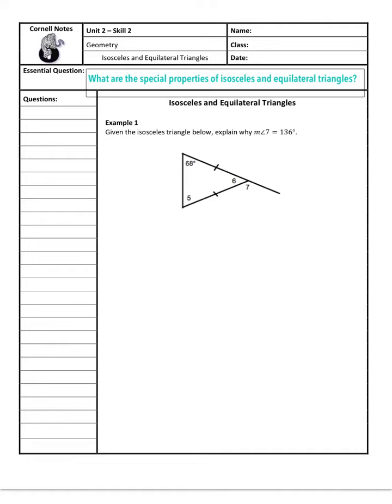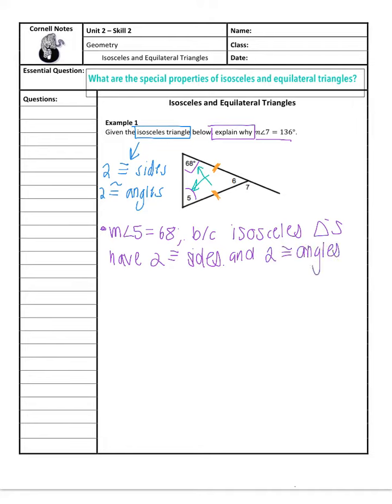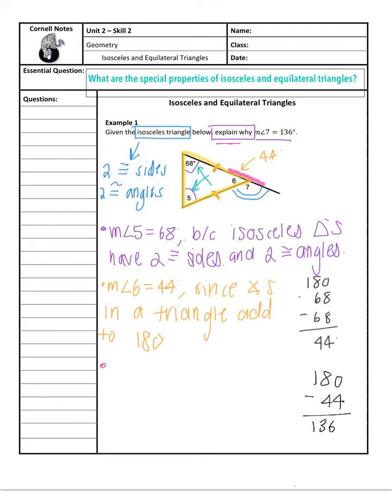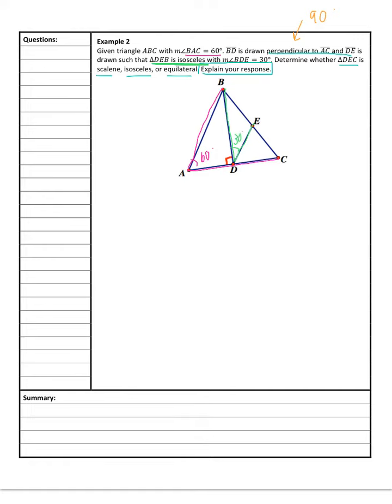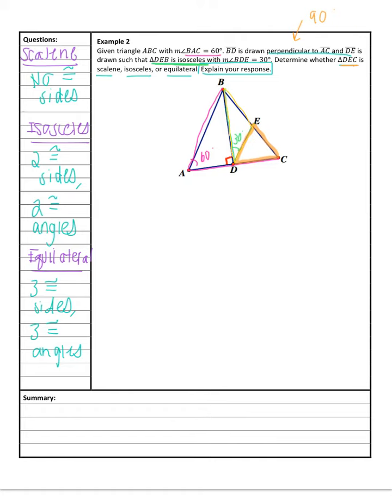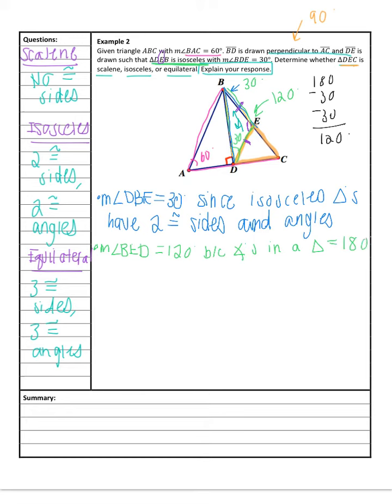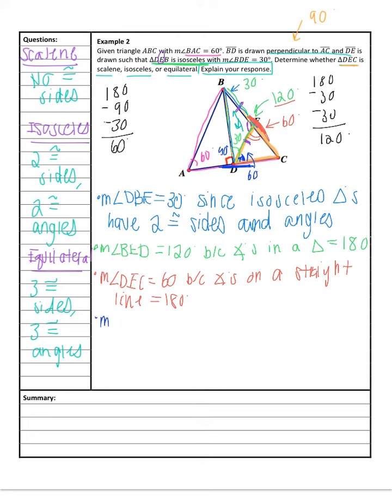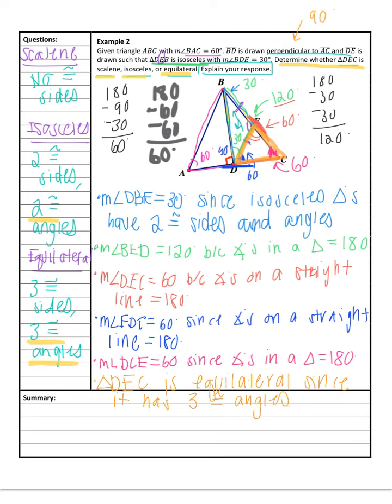2.2 Isosceles and Equilateral Triangles